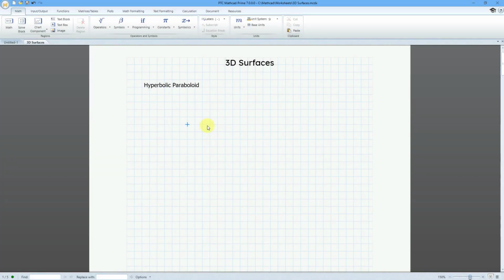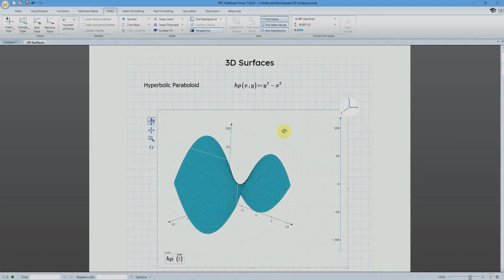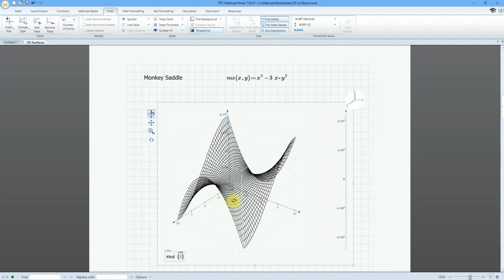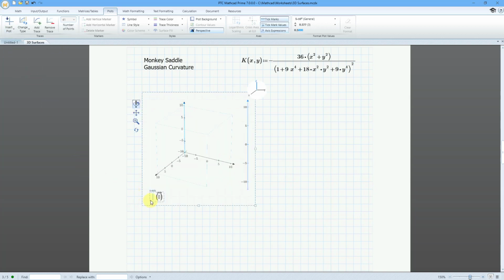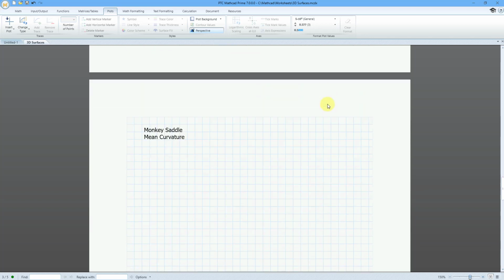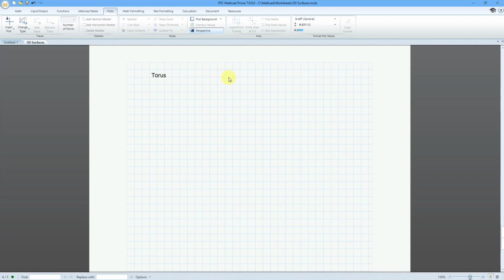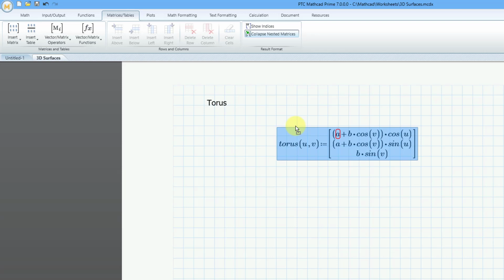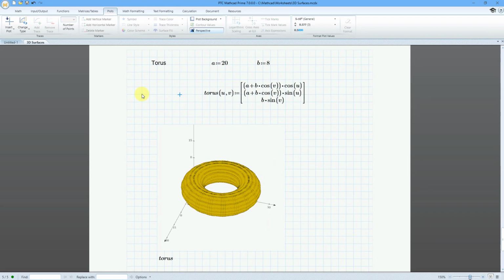PTC Mathcad Prime - 3D Plots (Part 1) - Hyperbolic Paraboloid, Monkey Saddle, and Torus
This PTC Mathcad Prime tutorial shows how to use the 3D Plot tool to graph surfaces using both functions and vectors.

Thanks,
Dave